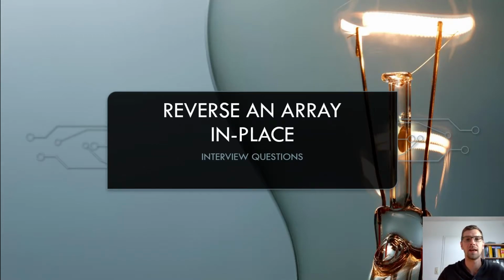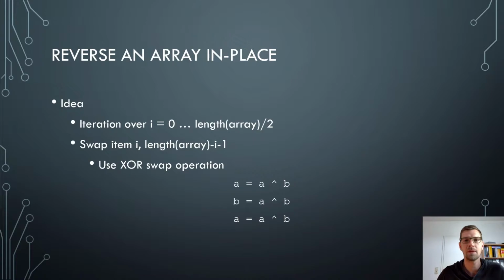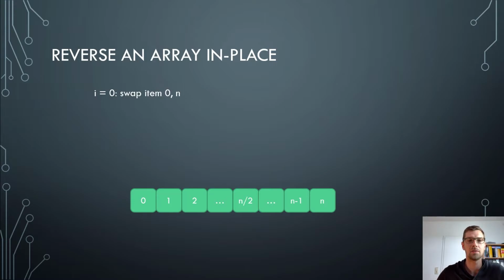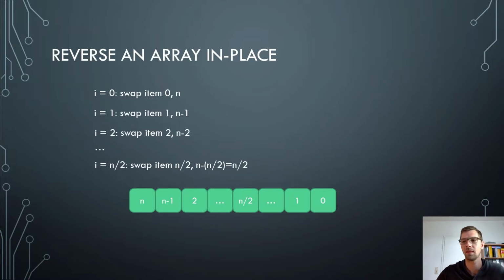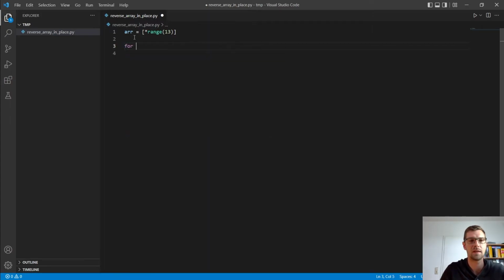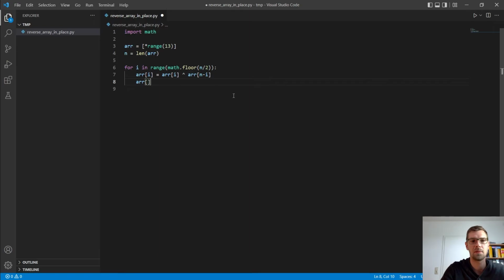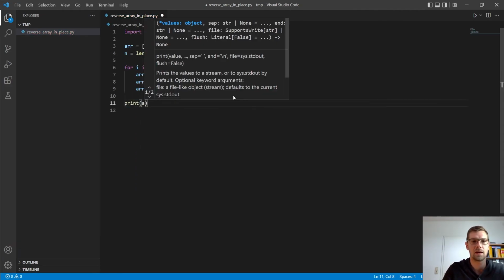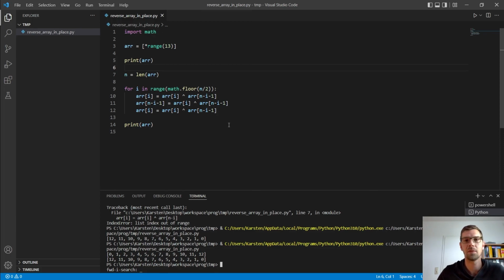Reverse Array In-Place | Data Structures and Algorithms in Python